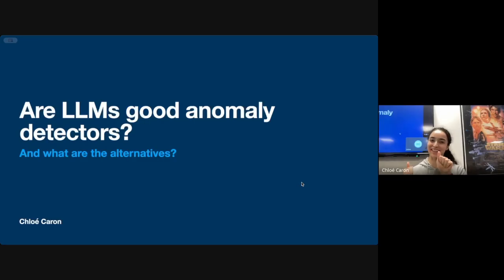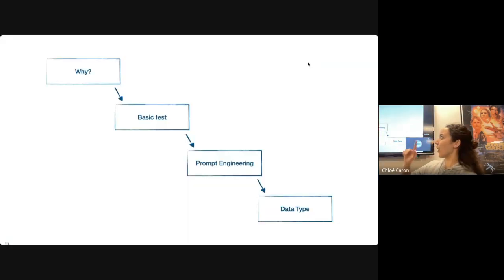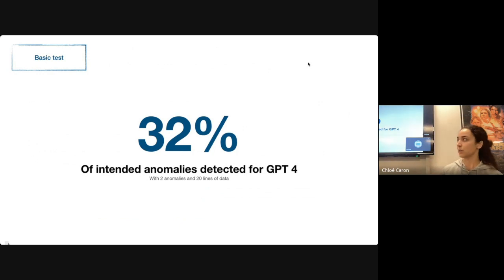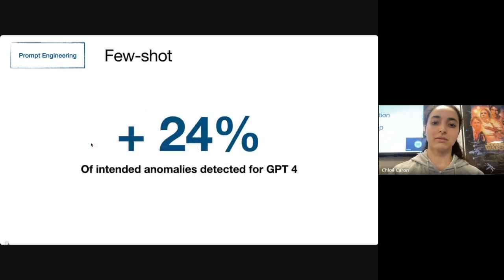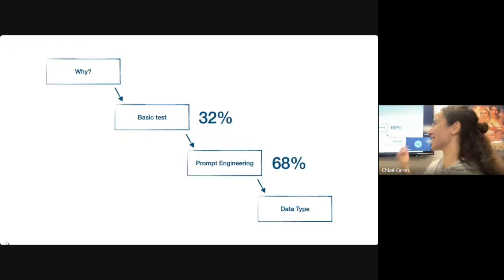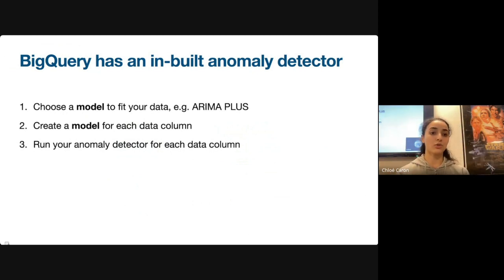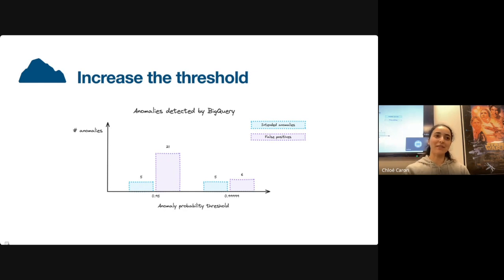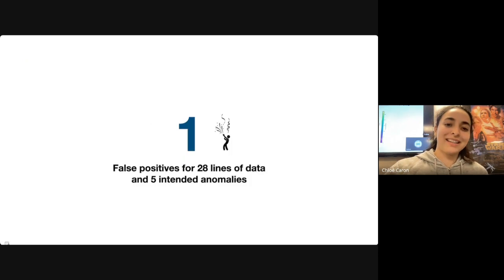Are LLMs good anomaly detectors? - Chloé Caron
Data quality challenges can severely impact businesses, causing a reported average 12% revenue loss for US companies. Find out how OpenAI and BigQuery can be used to find those anomalies.

All the code in this video has been shared in these two articles:

1. Step-by-Step Guide to building an Anomaly Detector using a LLM
2. How to build an Anomaly Detector using BigQuery